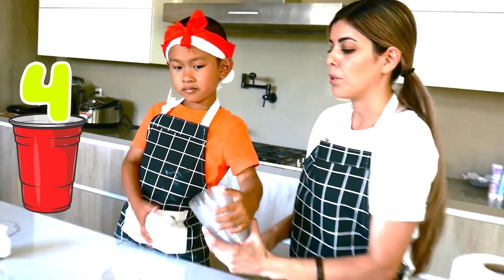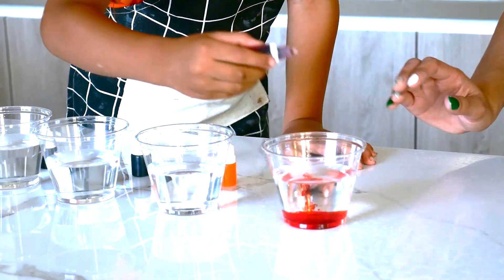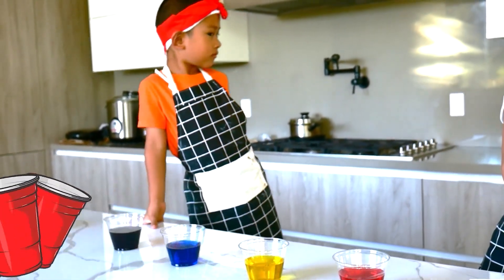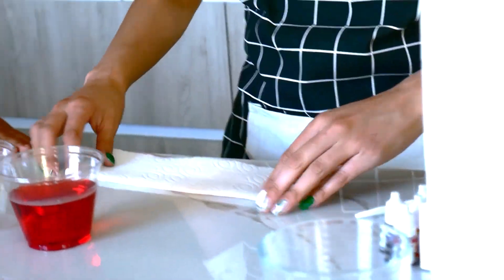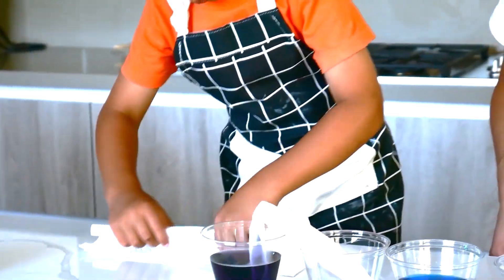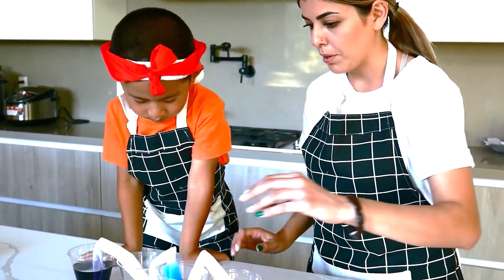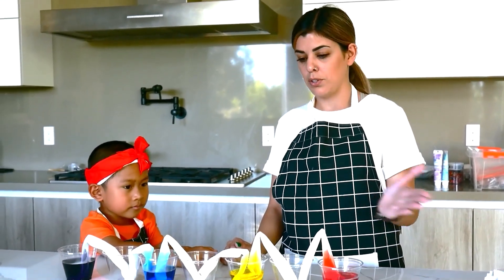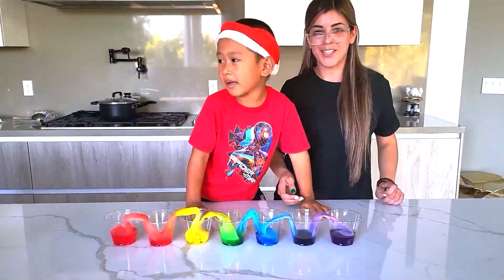Michael Doing Color Experiments for Kids and Having Fun in this Video for Kids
LEarn how to do color for kids experiment -Michael is using cups, water, and colors in order to create a very fun activity, mixing colors with his teacher Karina! Learn how to transfer water from one cap to the other using paper towels, how to mix colors, and the combination that leads to entirely new colors!